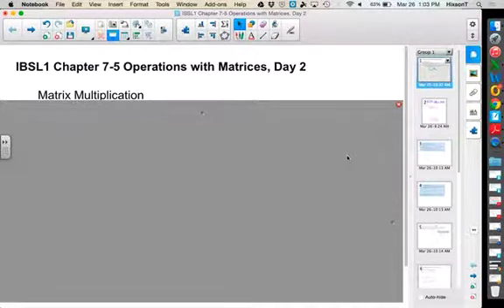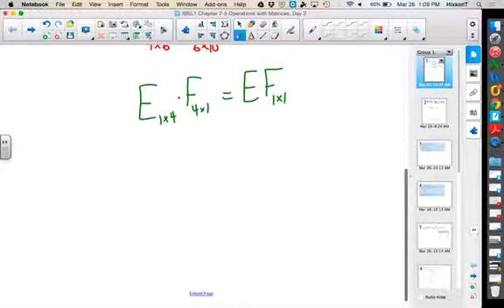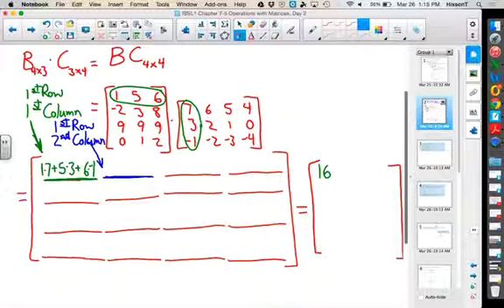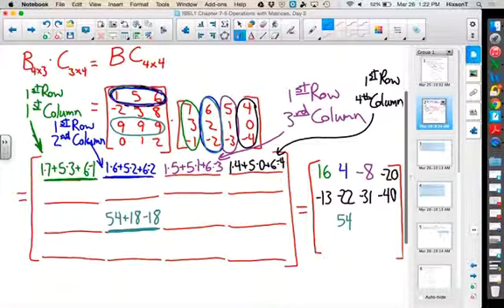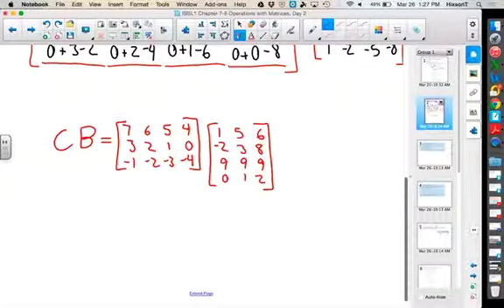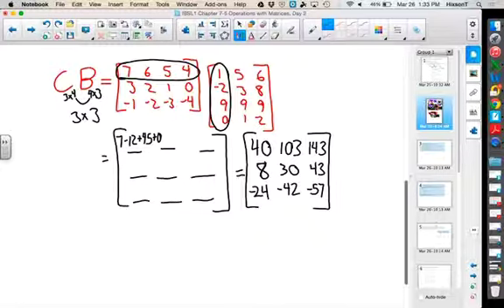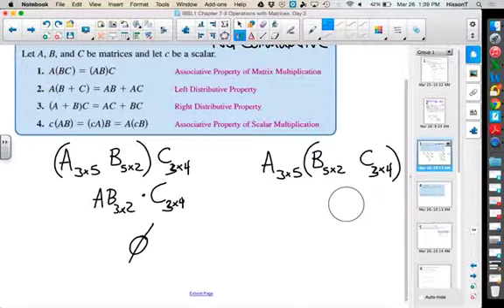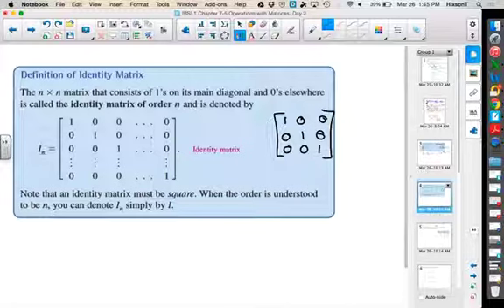SL1 Chapter 7 5 Operations with Matrices, Day 2